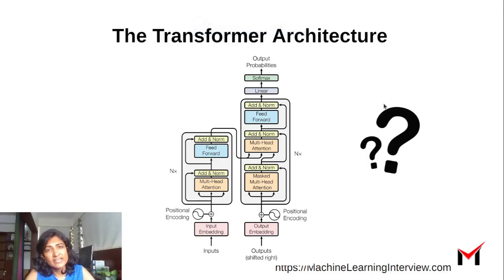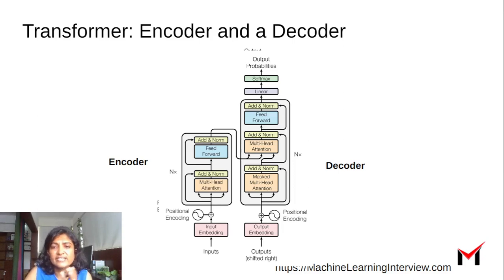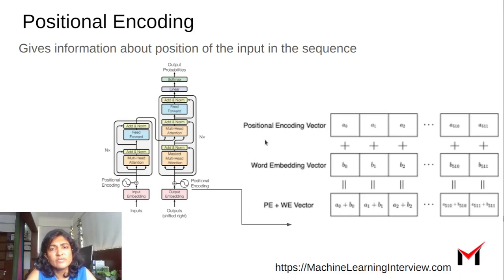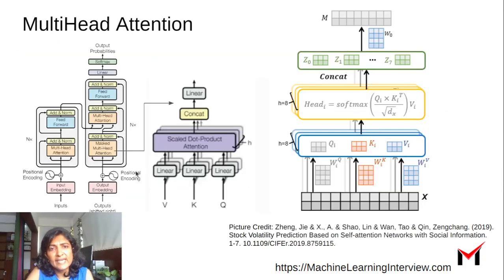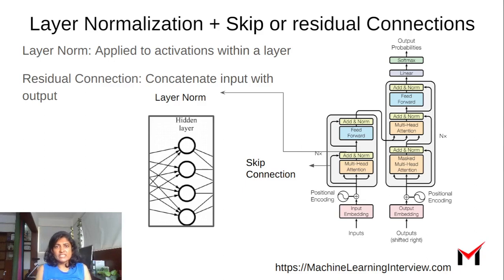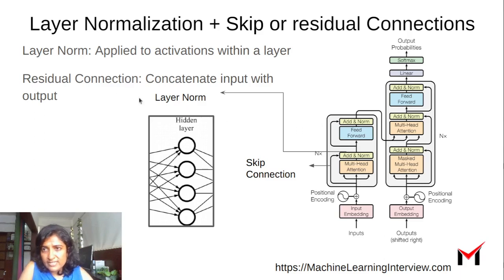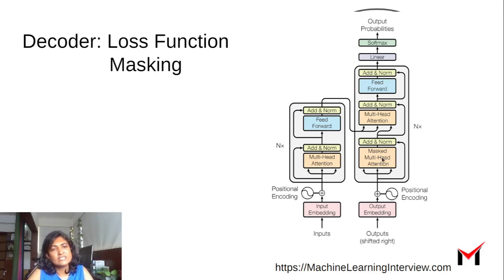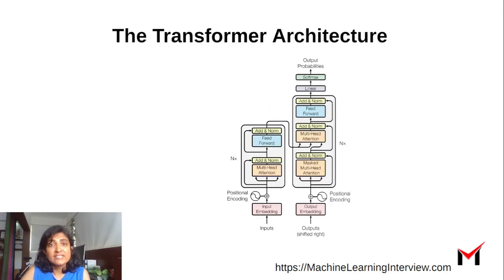The Transformer Architecture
This short video talks about the various components of the transformer architecture like the positional encoding, multi head attention, layer norm, skip connections, feedforward network, loss function and so on.